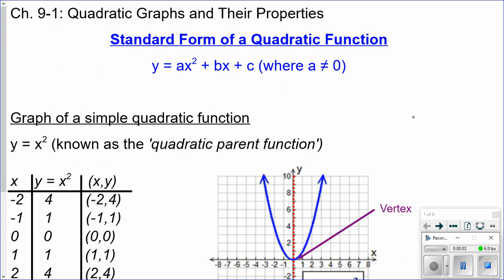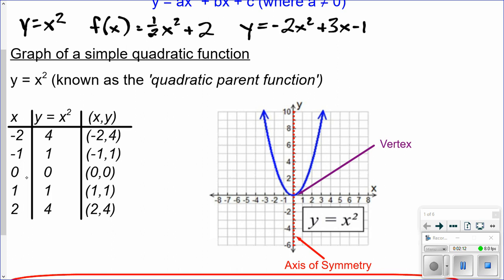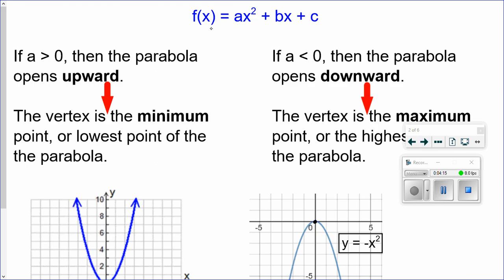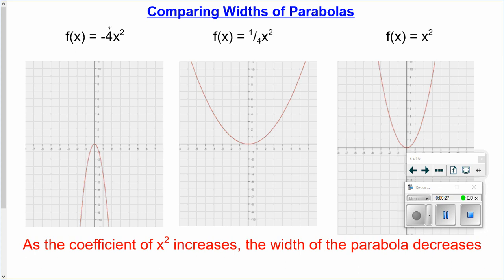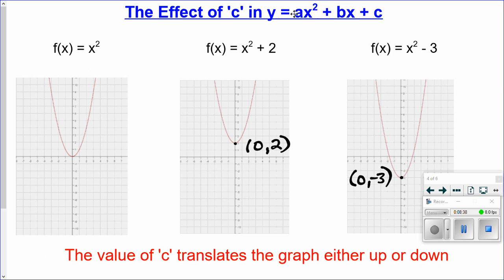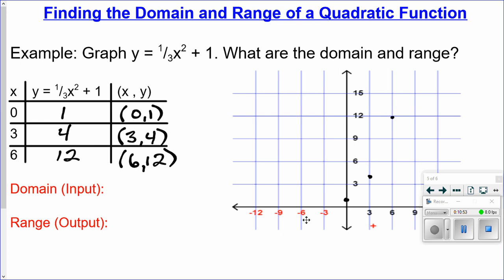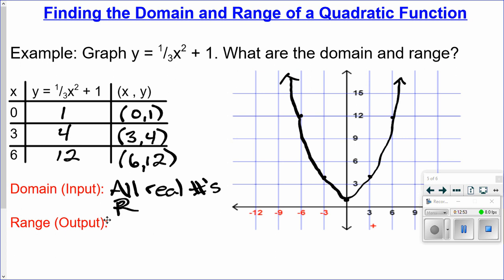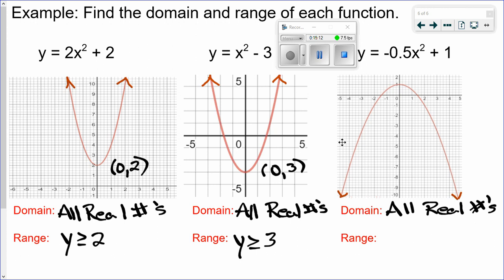Quadratic Graphs and Their Properties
This is a lesson introducing quadratic functions and their properties.